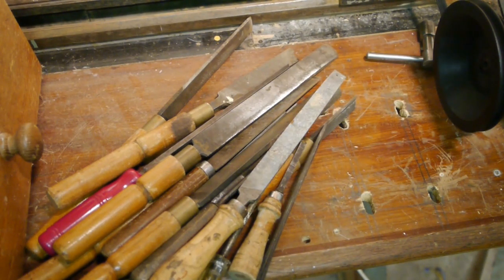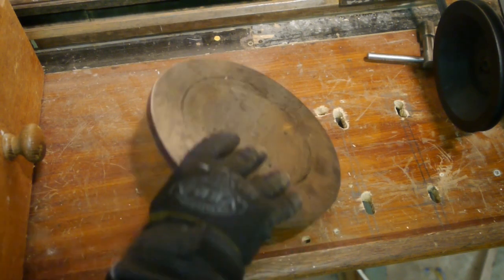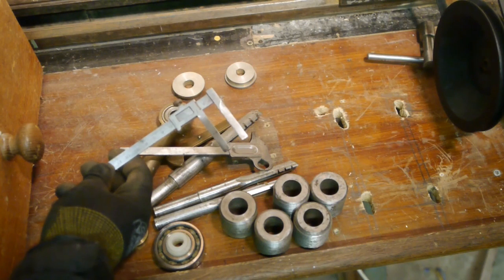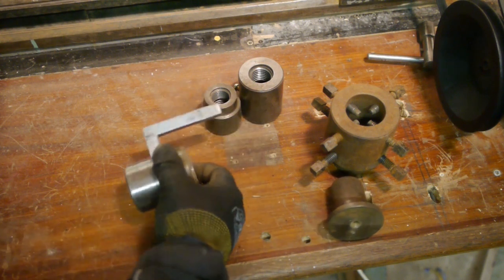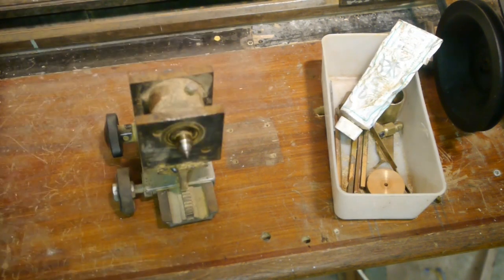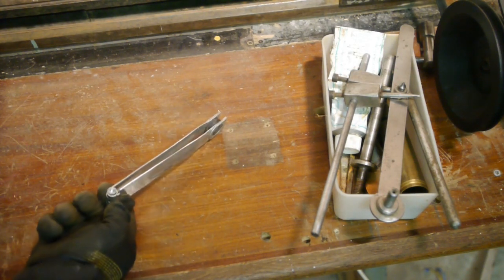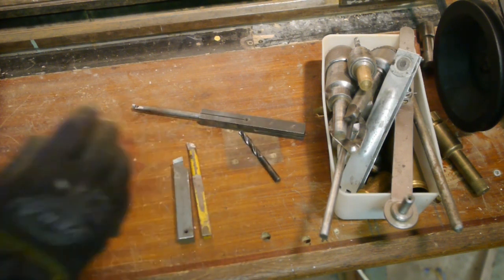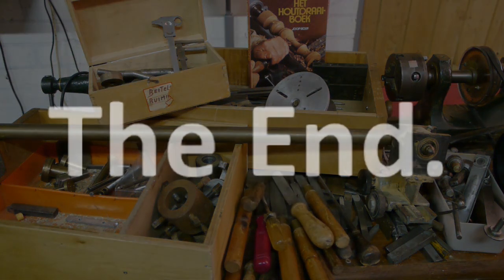Some boxes with stuff that came with the lathe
A couple of boxed with interesting stuff that came with the sliding spindle bench lathe